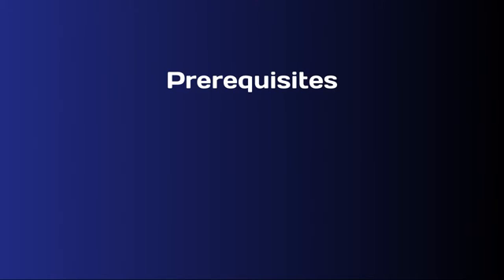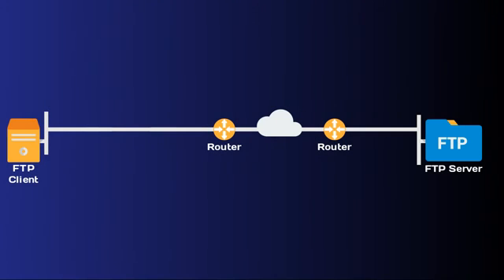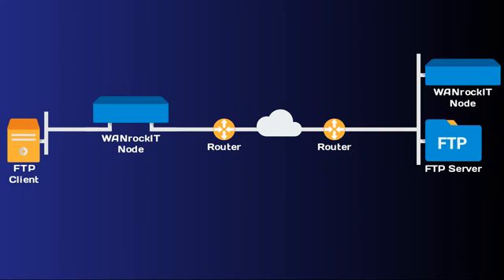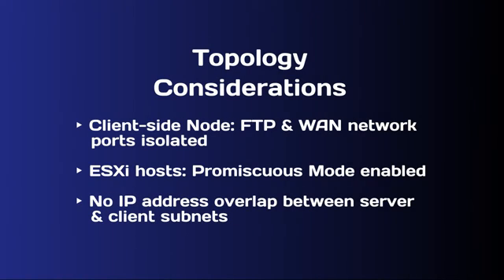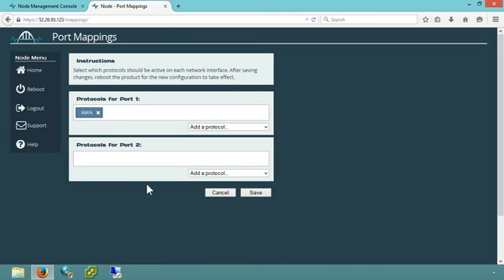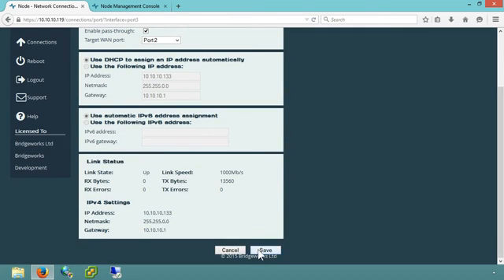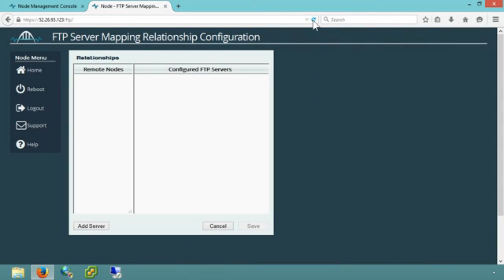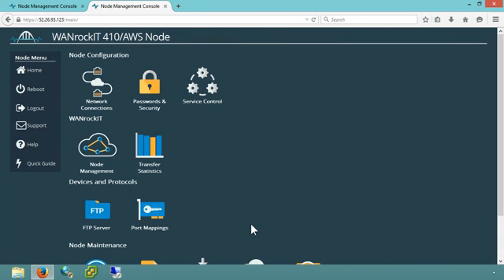WANrockIT: Configuring FTP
This Bridgeworks Support Video will guide you through the steps to connect FTP clients to remote FTP servers using WANrockIT acceleration.

Contents:
1:41 - How it works
2:46 - Network topology options
4:18 - Confirm port mappings
5:45 - Client Node network configuration
6:50 - Designate FTP servers